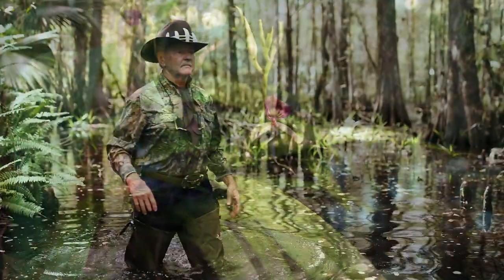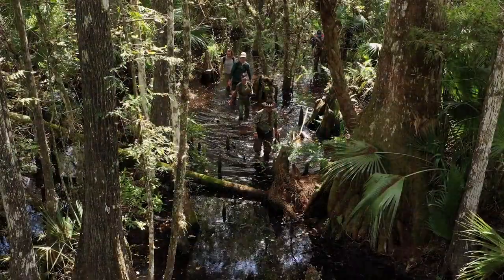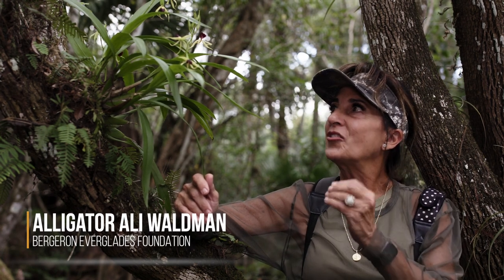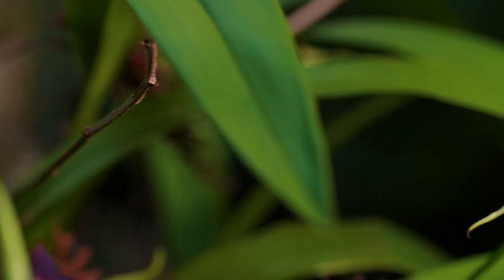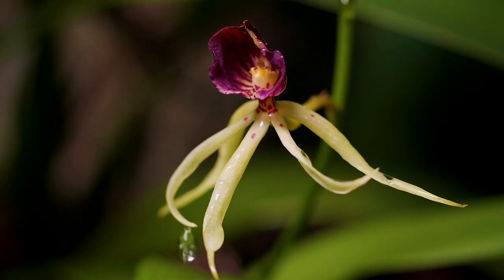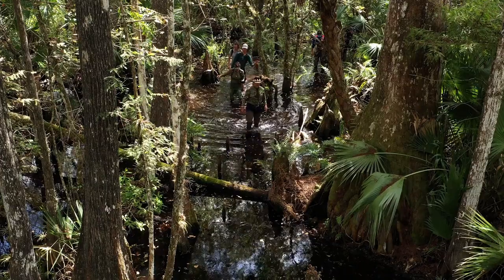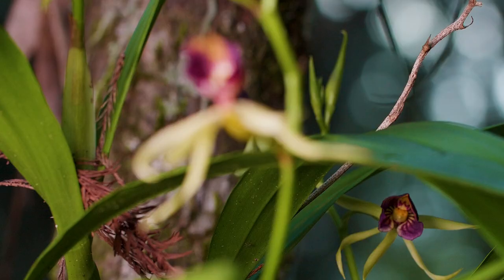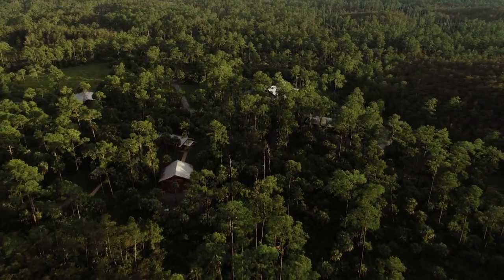RARE and ENDANGERED ORCHID DISCOVERY in the SWAMPS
NEW DISCOVERIES happen more often than you think! Vine snakes aren't the only species being discovered right now. Join us in the swamps at Green Glades West to see our latest SCIENTIFIC DISCOVERY!

The RARE and ENDANGERED Clamshell Orchid has never been found in Hendry County or on private land... until now!